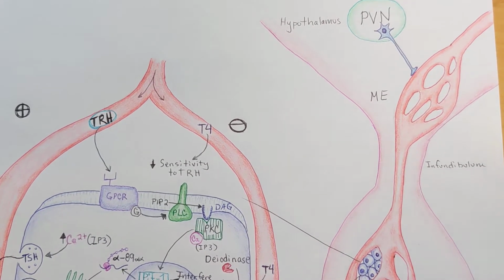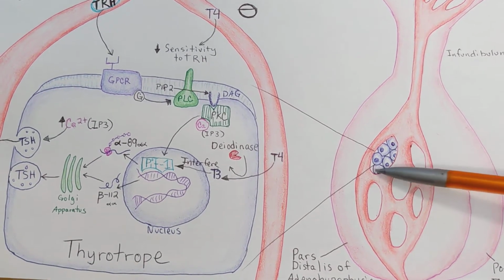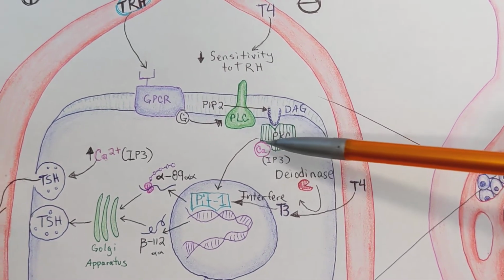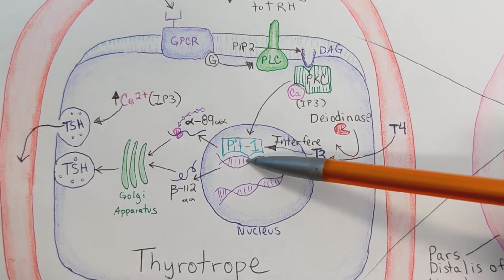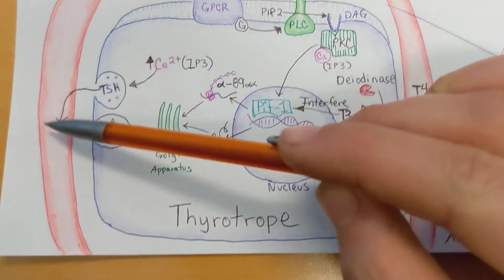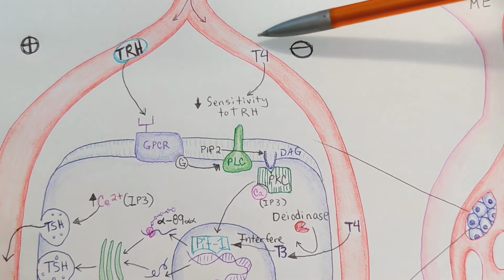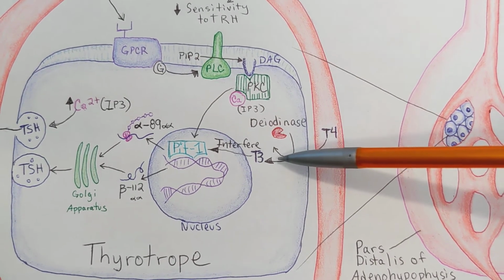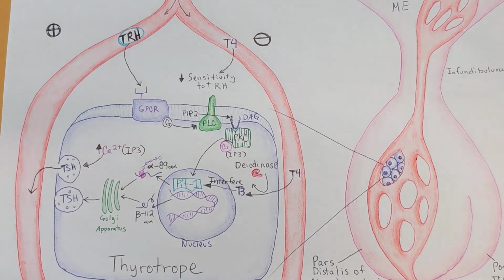Endocrinology: HPT Axis Part 2 Anterior Pituitary